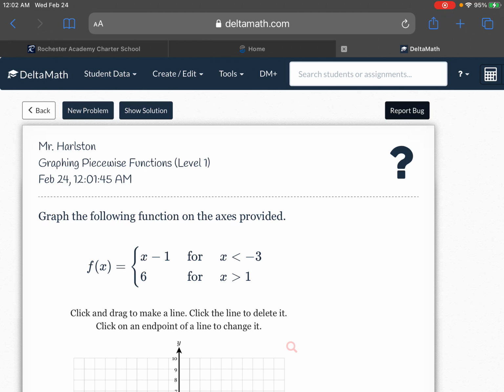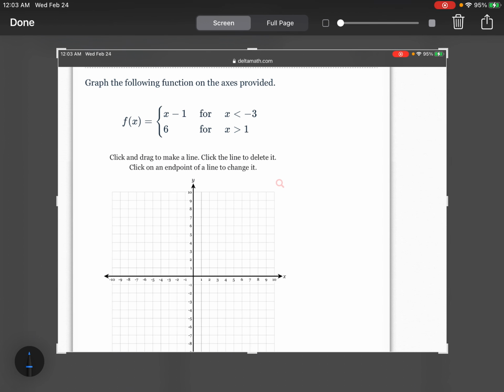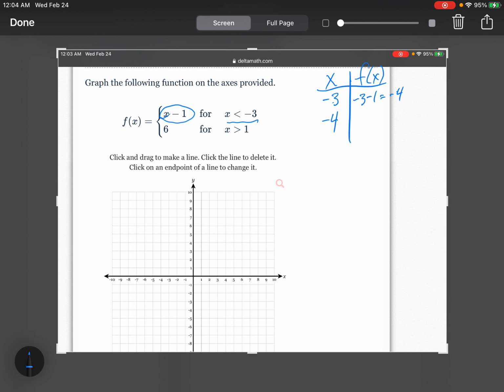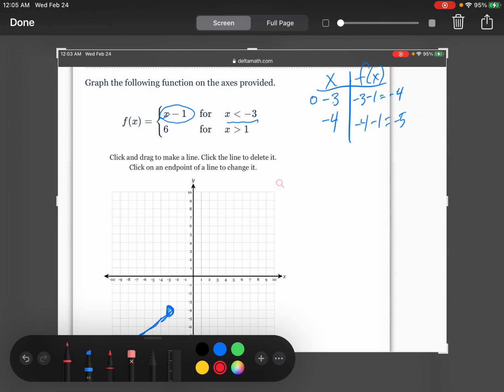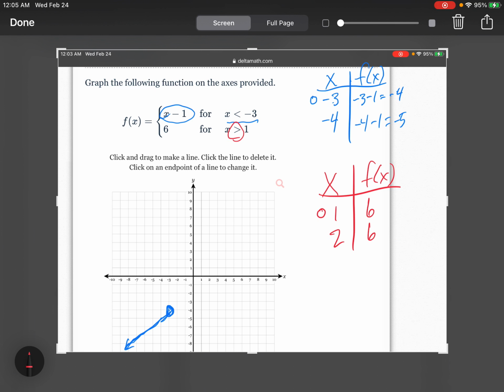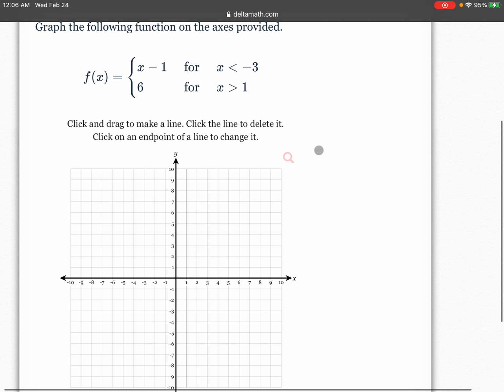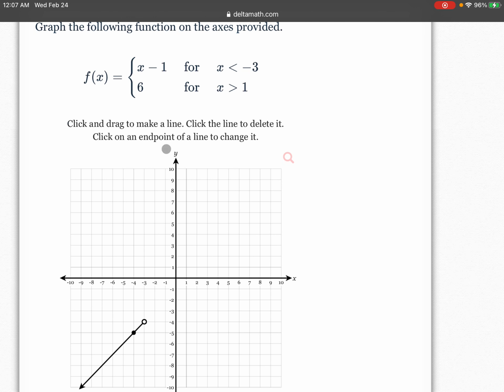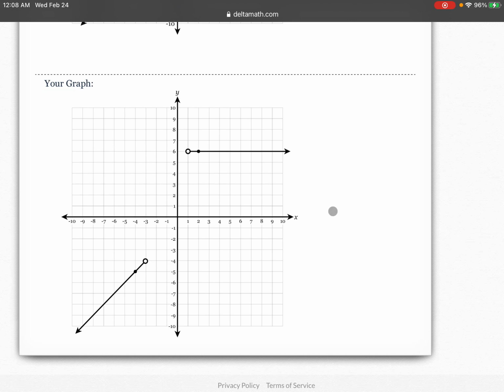How to Graph Piecewise function with 2 pieces on DeltaMath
This video shows you how to create tables from which you can plot the points to create a piecewise function.  It also shows you how to do this on DeltaMath